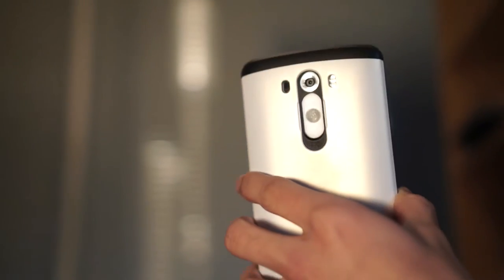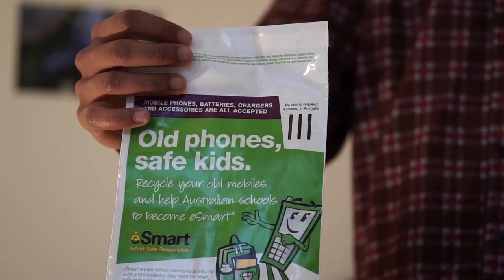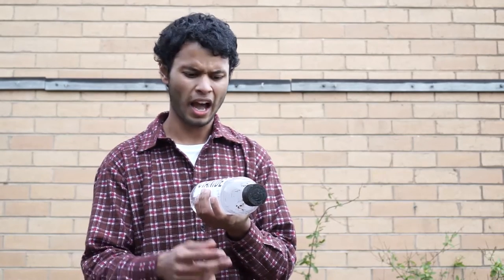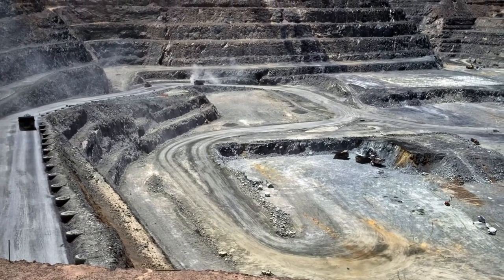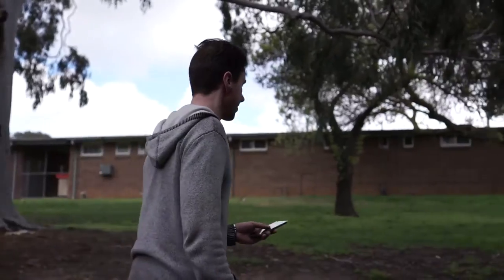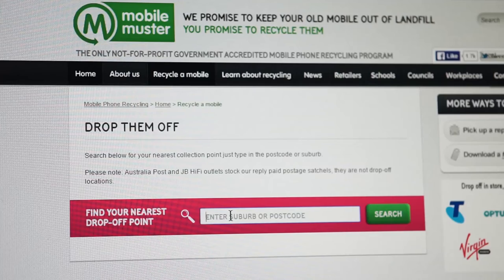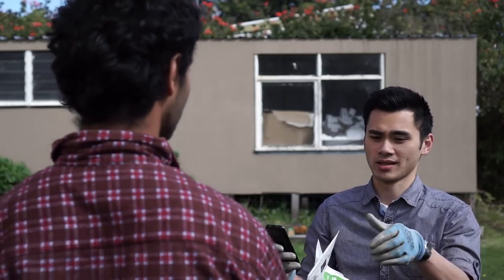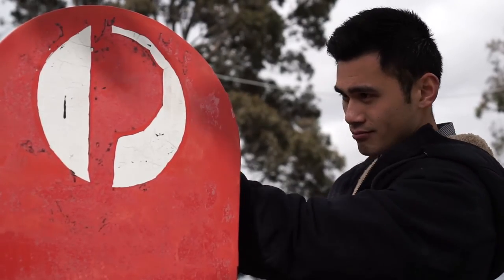How to Recycle Your Phone - The Butterfly Effect | Episode 1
Episode 1: Do you know how to recycle your mobile phone? Did you know that recycling phones helps stop toxins leaking into the environment? Chan teaches Lap a valuable lesson about one of his most prized possessions.

*Special thanks to Shaun for camera assistance.

Effect The Change

About this Channel:
It has been said that something as small as the flutter of a butterfly's wing can ultimately cause a typhoon halfway around the world. So let's use the power of the people to create change! We have one world, let's keep it fresh and beautiful. Use what you learn through the adventures of Lap and Chan and make the world a better place.

Images:
Gold mine image from Wikimedia Commons by Author Rr2000